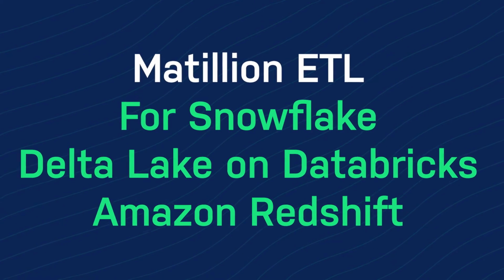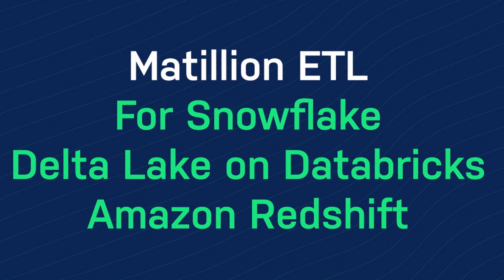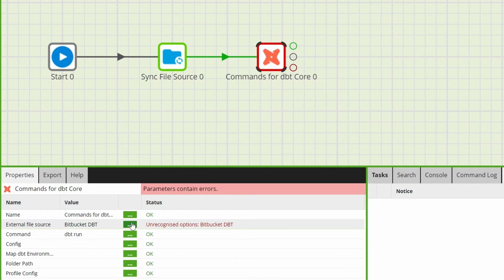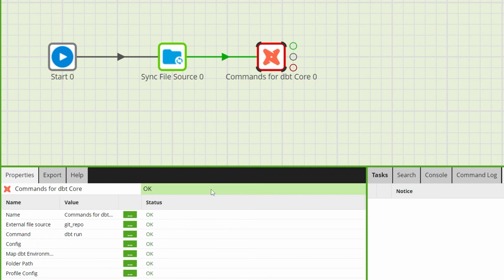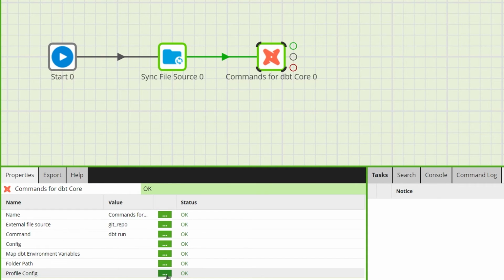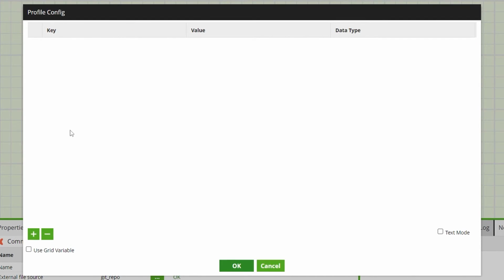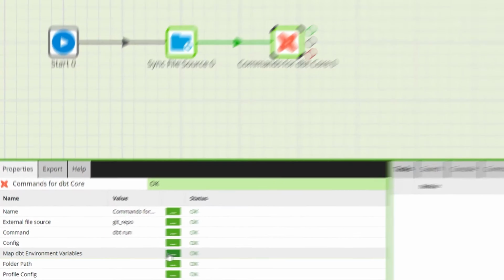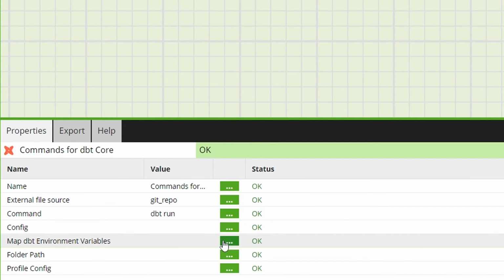Matillion ETL | 1.72 Release Notes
Timestamps -
0:00 - Start
0:05 - Matillion ETL version 1.72 updates
0:30 - dbt updates | Matillion ETL
1:05 - Delta Lake on Databricks updates